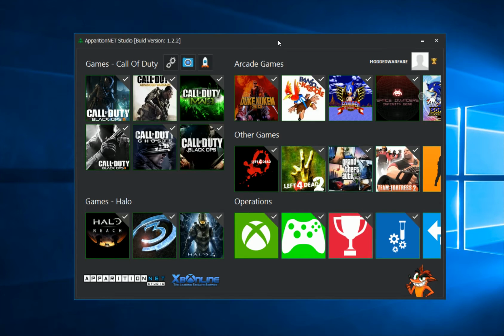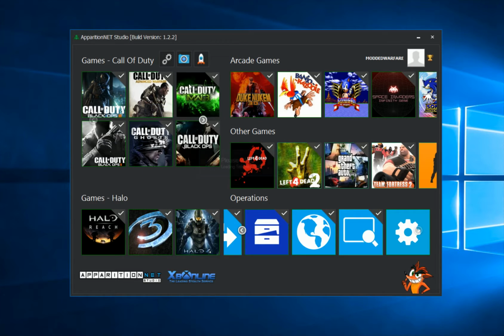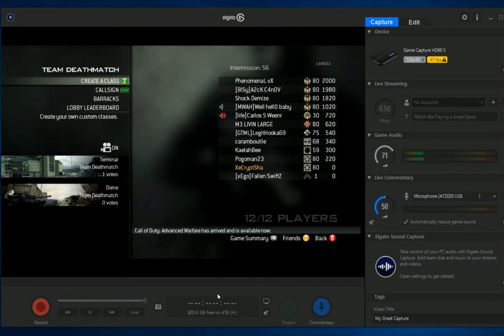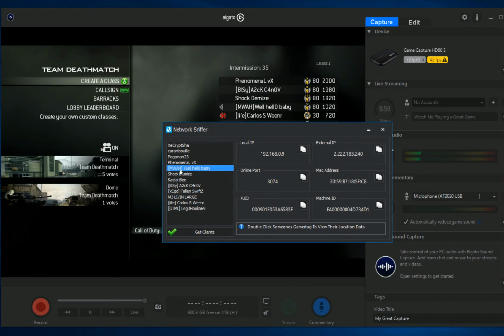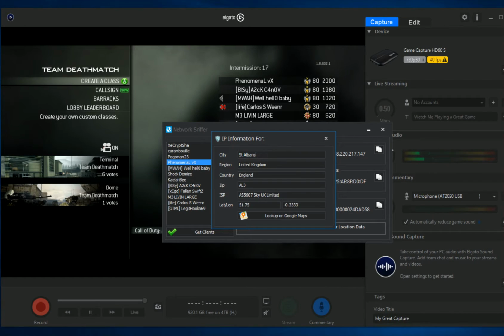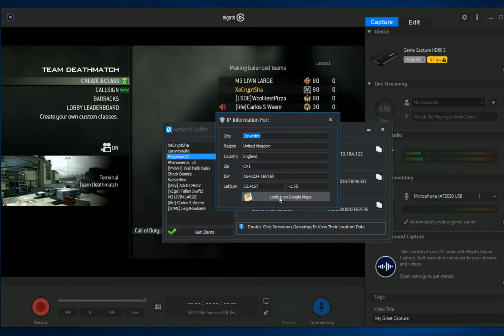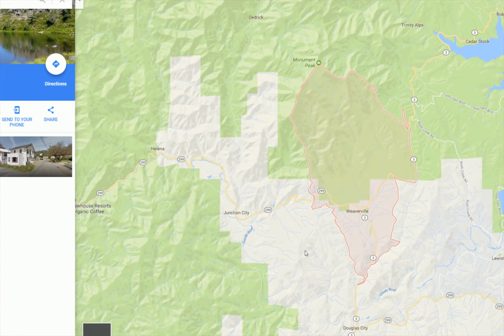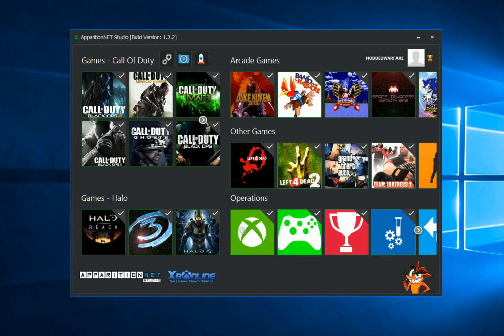ApparitionNET Studio: Network Sniffer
The ApparitionNET Studio network sniffer can be used to grab the IP address, MAC address, Port, XUID and Machine ID for each player in your game. It can also do whois look ups on each person to grab info such as their area code, city, country and region.